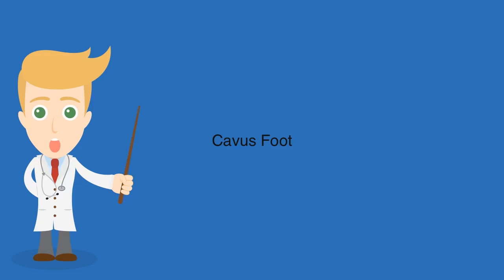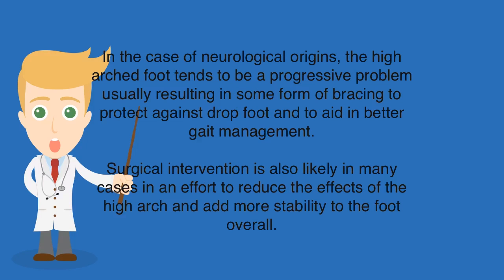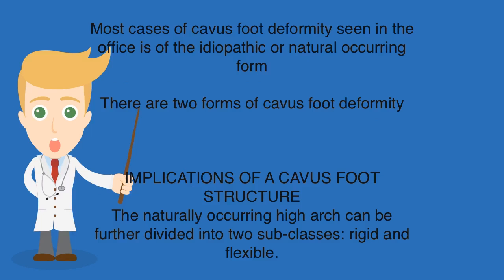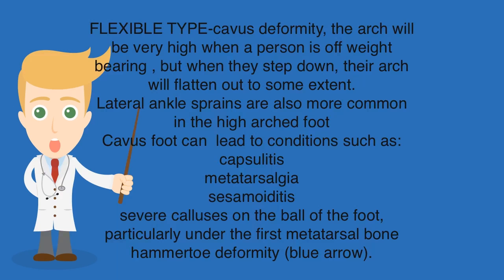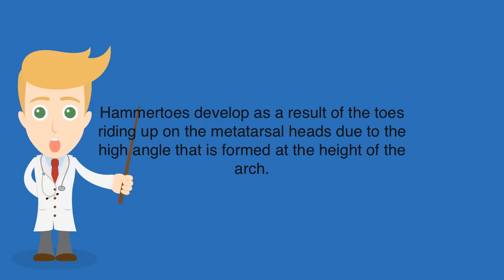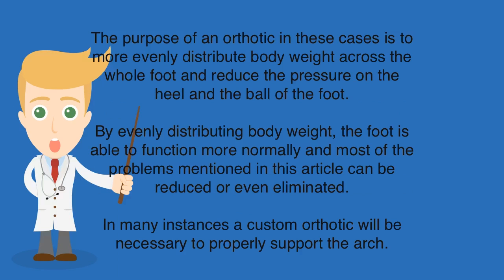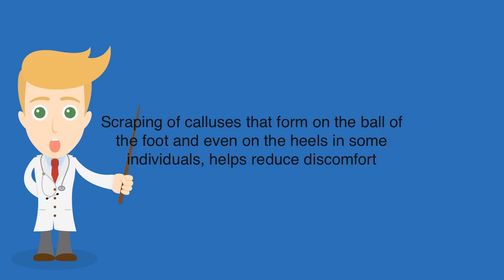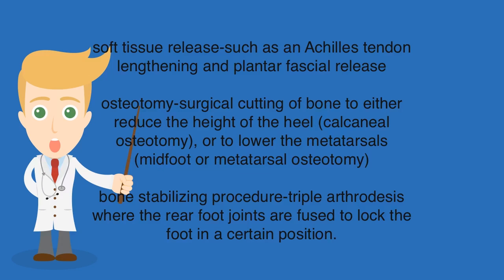Cavus Foot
What is a cavus foot and what are the ramifications.